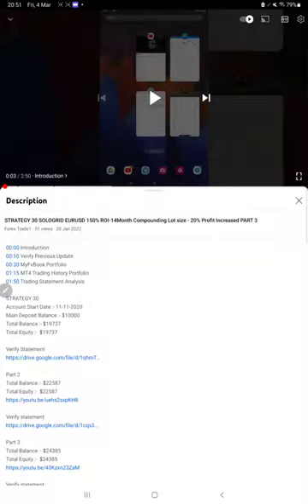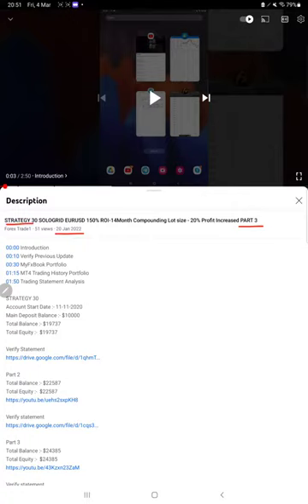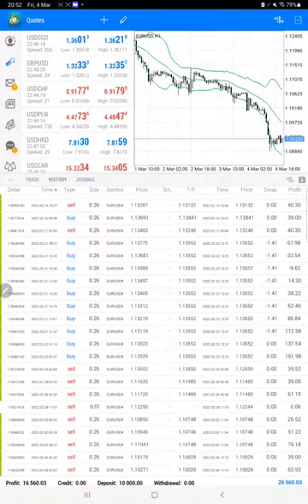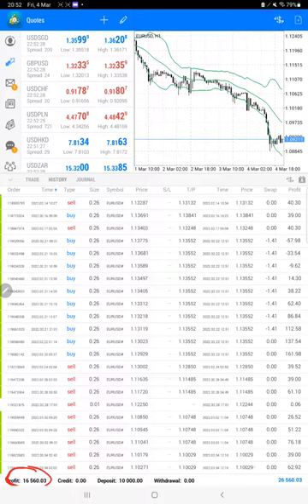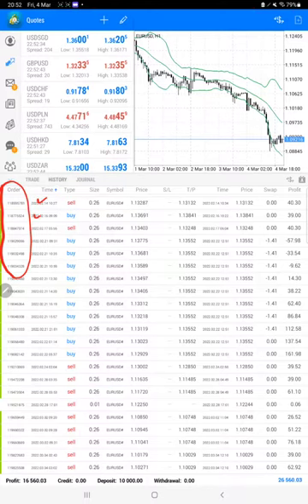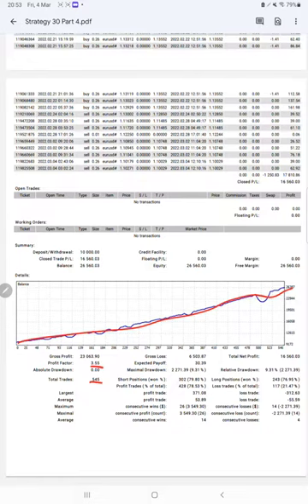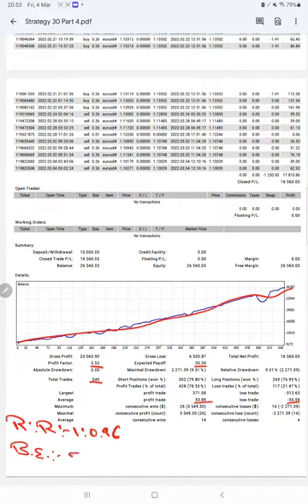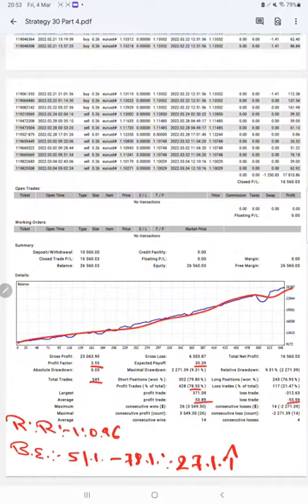STRATEGY 30 SOLOGRID EURUSD 170% ROI-15Month Compounding Lot size - 20% Profit Increased PART 4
00:00 Introduction
00:10 Verify Previous Update
00:30 MT4 Trading History Portfolio
01:15 Trading Statement Analysis